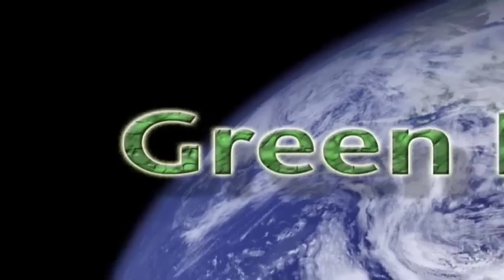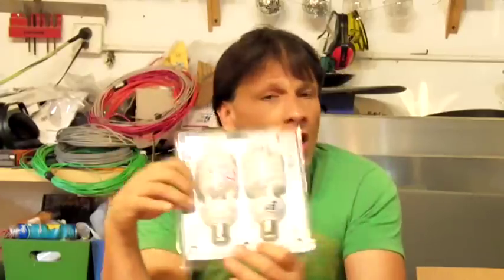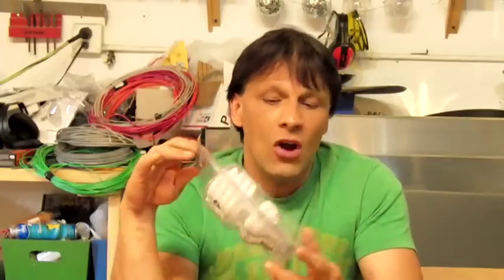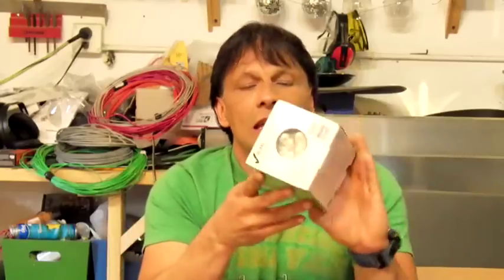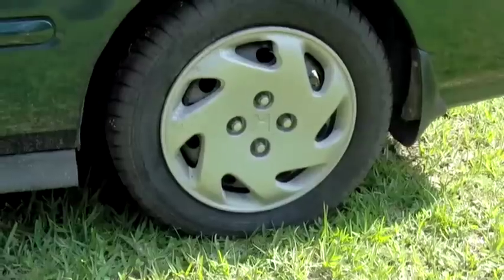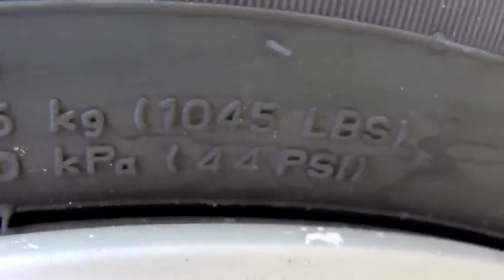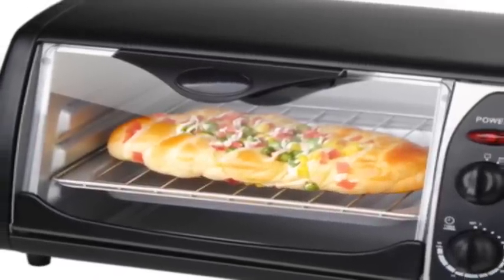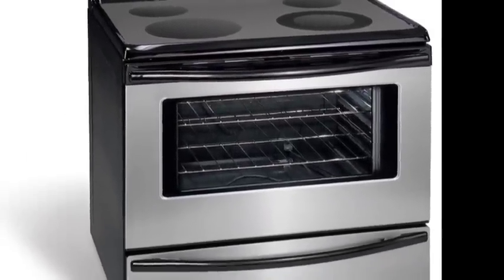EARTH DAY SPECIAL 4 simple tips for Going Green by Green Power Science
Here are 4 simple tips. Compact Fluorescent SAVES US $800 A YEAR IN MONEY! Air up your tires, proper tire pressure, Paint your roof white, lighter colored roofing saves money and slows warming, USE A TOASTER OVEN. Also we use our cargo containers for a demonstration, I will be showing you how to convert a cargo container into a living space.

Ironically, CFLs present an opportunity to prevent mercury
from entering our air, where it most affects our health.  The
highest source of mercury in our air comes from burning
fossil fuels such as coal, the most common fuel used in the
U.S. to produce electricity.  A CFL uses 75% less energy
than an incandescent light bulb and lasts at least 6 times
longer.  A power plant will emit 10mg of mercury to produce
the electricity to run an incandescent bulb compared to only
2.4mg of mercury to run a CFL for the same time.

Always Dispose of Your CFL Properly
 While CFLs for your home are not legally considered hazardous waste
according to federal solid waste rules, it is still best for the environment to
dispose of your CFL properly upon burnout. Only large commercial users of
tubular fluorescent lamps are required to recycle. If recycling is not an
option in your area (see below on how to find out), place the CFL in a
sealed plastic bag and dispose the same way you would batteries, oil-based
paint and motor oil at your local Household Hazardous Waste (HHW)
Collection Site.  If your local HHW Collection Site cannot accept CFLs
(check Earth911.org to find out), seal the CFL in a plastic bag and place
with your regular trash.  Mercury is an ingredient in several household products.  Recycling programs exist for mercury in older non-digital thermostats and mercury thermometers, but residential CFL recycling programs are just now appearing. DID YOU KNOW a standard house Thermostat (older type in many houses) has 2,000x MORE mercury than one CPF bulb. Also it is in the form of a liquid and easily seeps into ground water or the air during incineration!